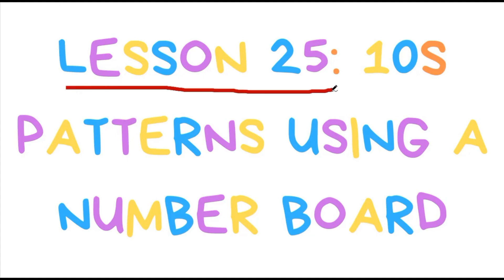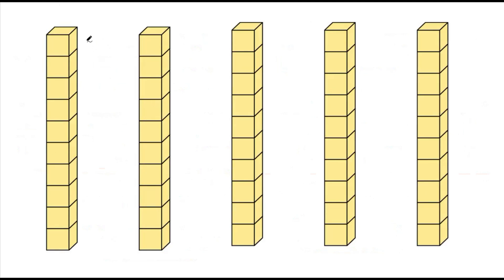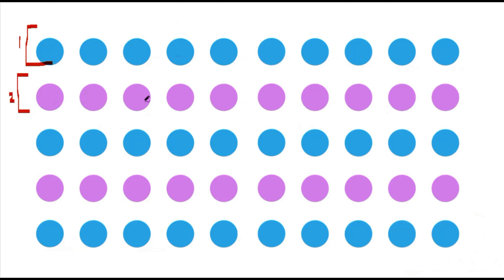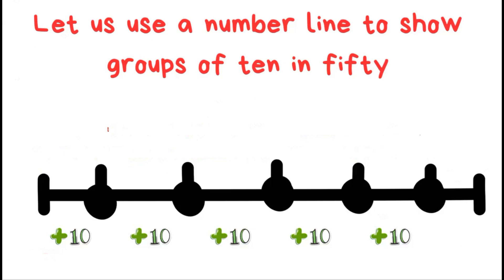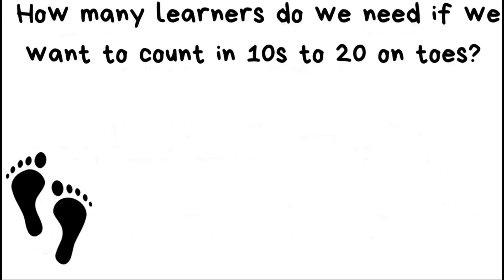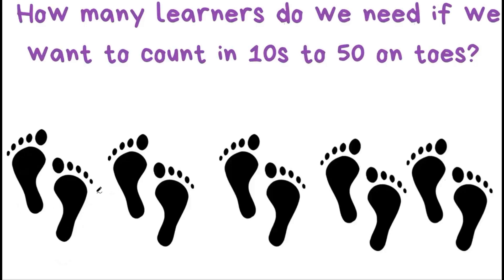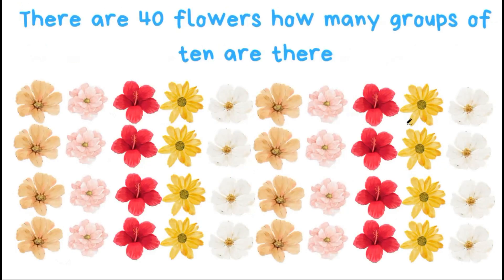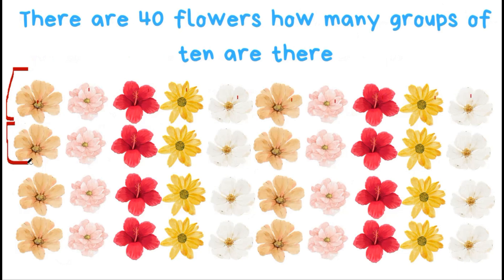Grade one| Term 2 Lesson 25: 10s patterns using a number board| CAPS Aligned Math lessons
Prior knowledge:
Learners should have been taught how to:
• Count forwards in tens from any multiple of 10 between 0 and 50.
• Copy, extend and describe simple number sequences between 0 and 50.
Concepts:
• Counts forwards in tens from any multiple of 10 between 0 and 50.